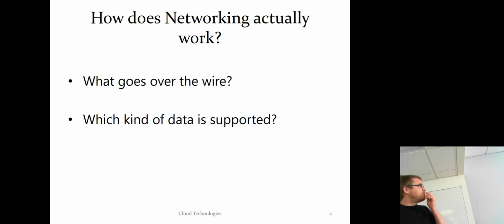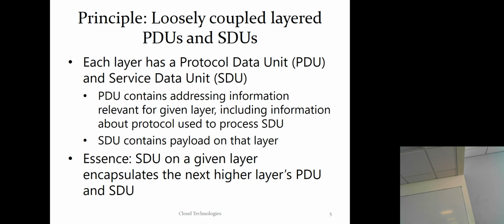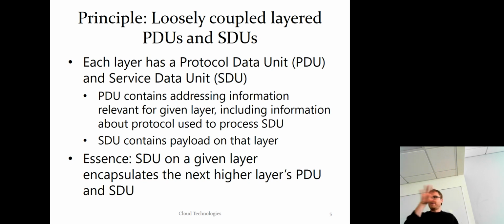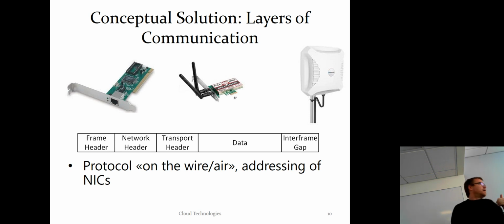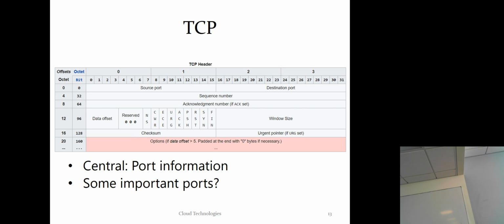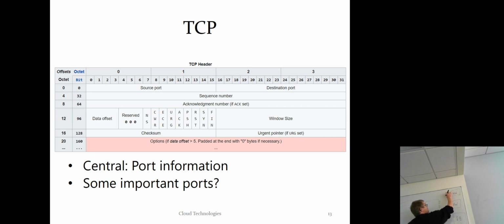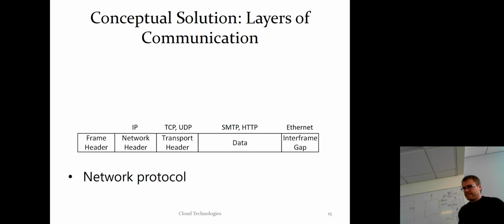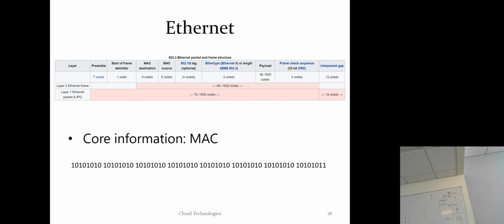IMT3673: Mobile Programming (Networking Intro) - Part 1